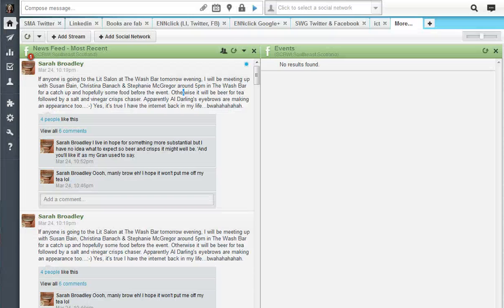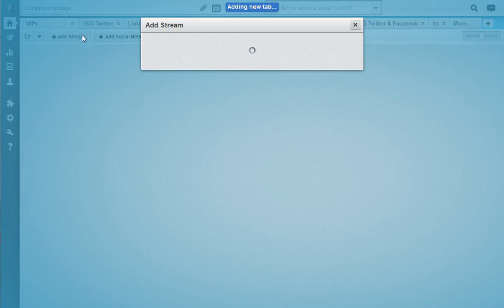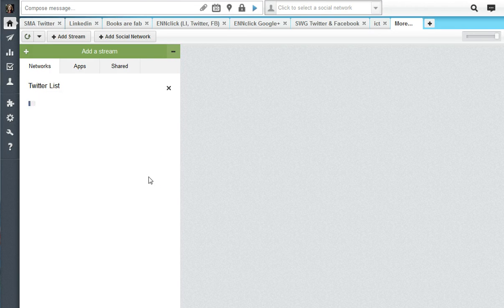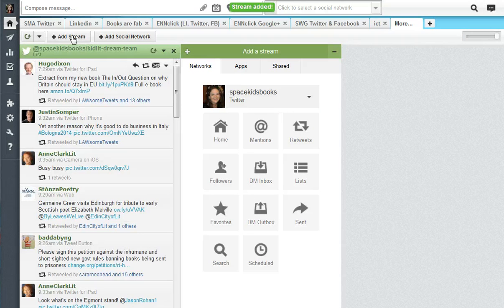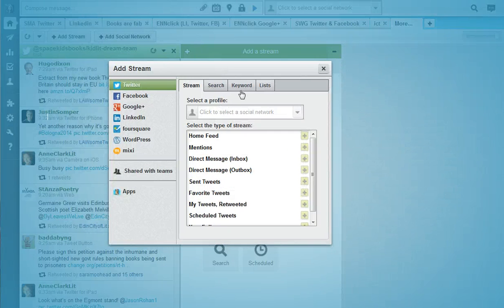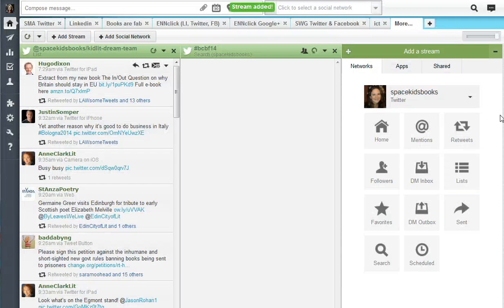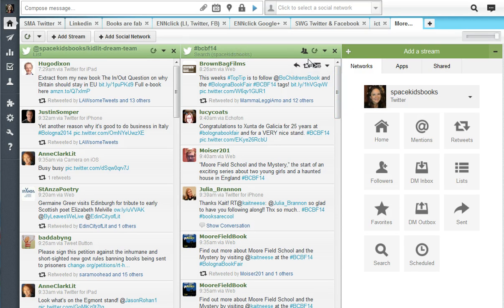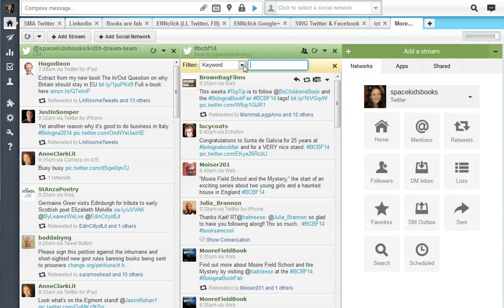How to find influencers on Twitter | ENNclick social media how-to video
This how-to video shows how to set up a stream in HootSuite, the social media management console, and use the filtering function and twitter Klout scores to zero in on VIPs. Specifically, I'll demonstrate how to insert the hashtag of an ongoing industry event or conference, and use that to help find people of influence. For more social media how-to videos, or for in-person training on social media, go